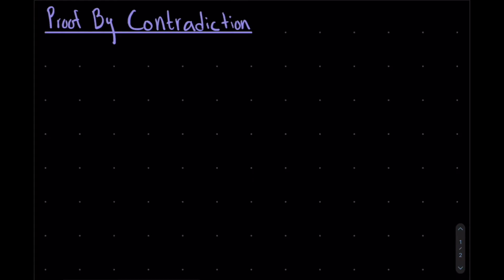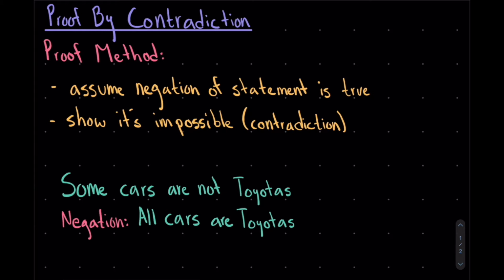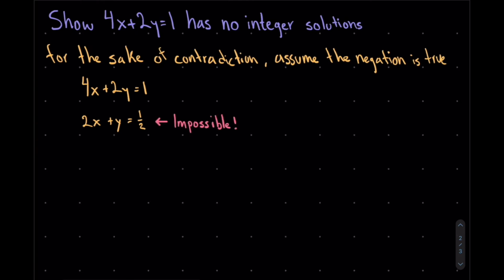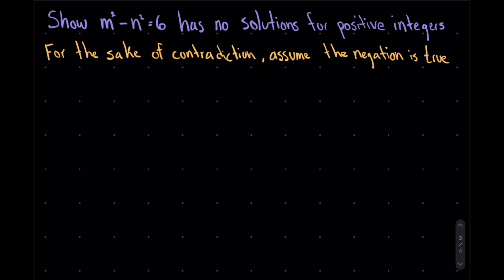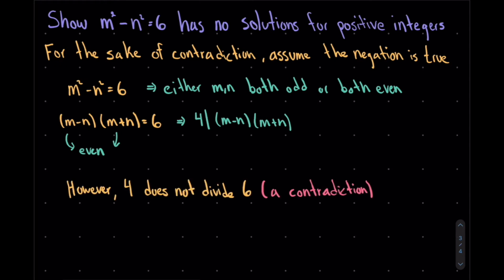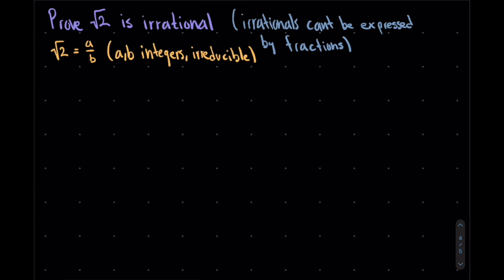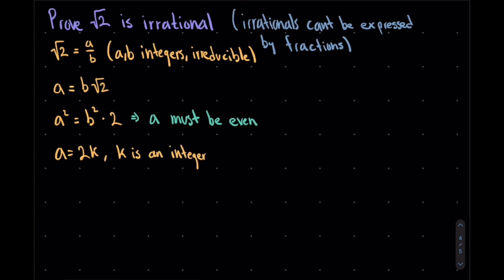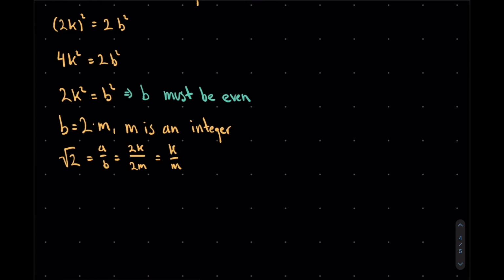Proof By Contradiction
The proof by contradiction is one of (if not the) most popular proof methods in mathematics. This video discusses the general logic for the proof and a few examples.

0:00 - Intro
0:07 - Contradiction Proof Method
1:11 - Example #1
2:30 - Example #2
4:18 - Proving Root 2 is Irrational
7:30 - Outro